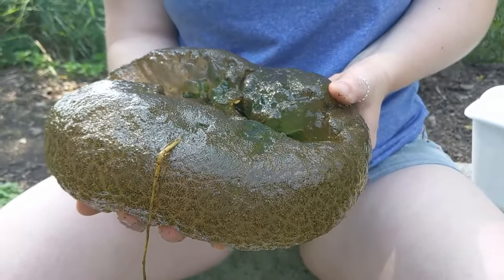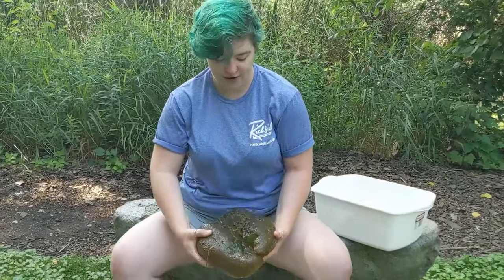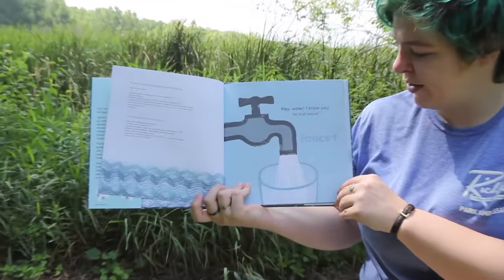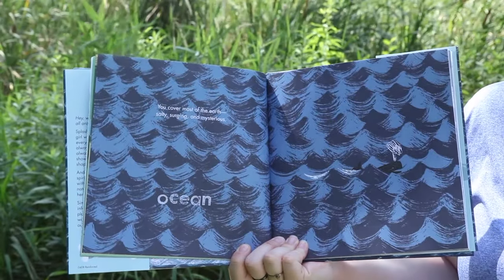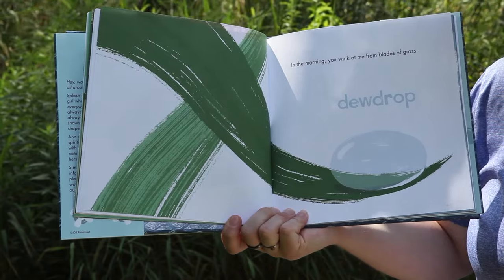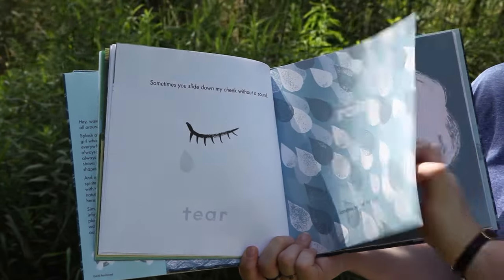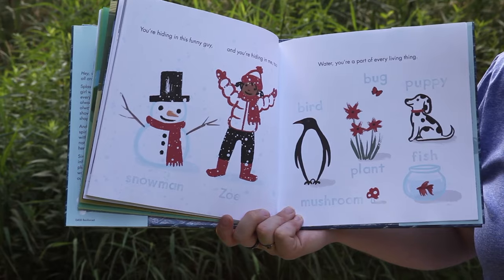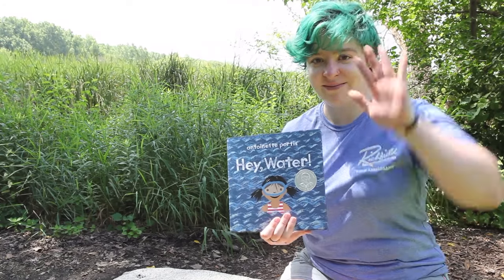Creature Feature: Freshwater Bryozoan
Bryozoan. wait, what is that?! One question we get all the time is what is that big, alien looking blob in the water? Here at Wood Lake, we have a special colony of filter feeders that serve as a wonderful indicator on our water quality, even if they look super weird. Naturalist Rachel shows one of these amazing Freshwater Bryozoa and what exactly they do! Join us as we dive in to what they eat, what they are and how to spot them! Then come over to Wood Lake and try to find one of these weird looking creatures yourself!